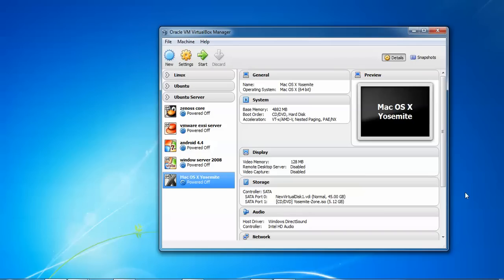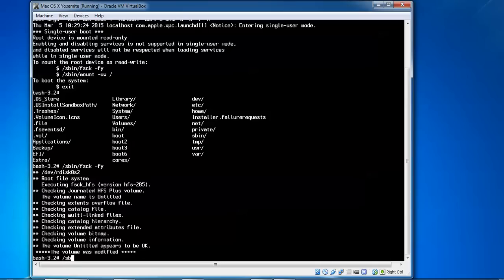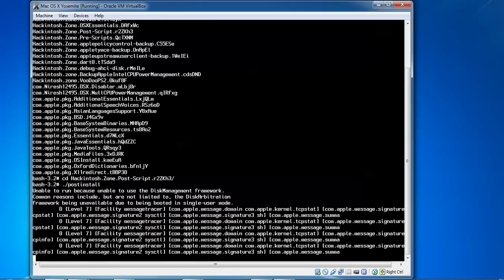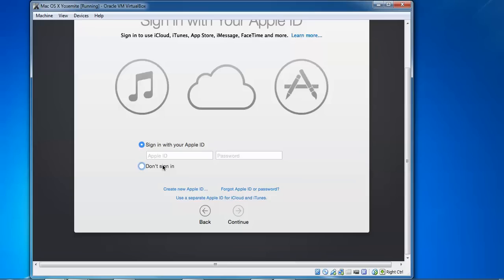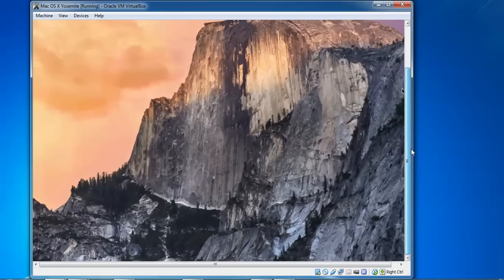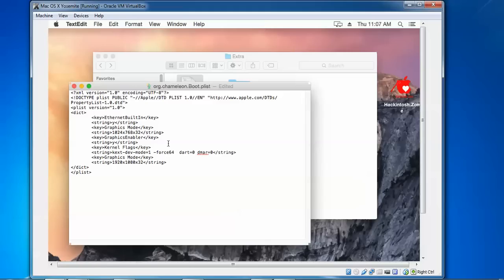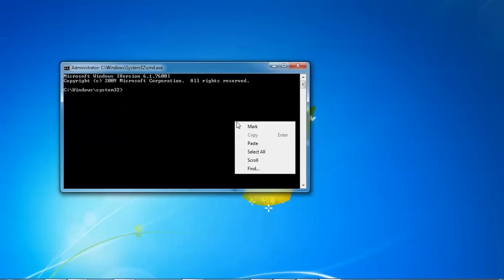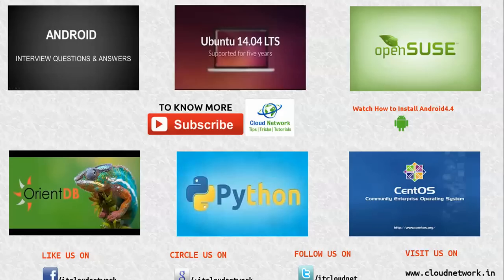How to Install OS X Yosemite 10.10.2 inside Virtual Box with Yosemite Zone - Part 2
Hello Everyone,

Let us Install Mac OS X Yosemite Zone on Virtual Box with “Hackintosh Zone" AMD & INTEL Processors Support Version 10.10.2 with Full Screen Resolution   --  64 Bit

You Can also Install in VMware Workstation 11 or Microsoft Hyper-V.

1.  x86-64 CPU (64-bit Macs, with an Intel Core 2 Duo, Intel Core i3, Intel Core i5, Intel Core i7, or Xeon processor).

2  4GB of System Memory (RAM).

3. 20GB or 40GB of Disk Space(Hard Disk).

4. Graphics Card and Display capable of at least 1024x768.

5. Either a CD/DVD drive or a USB port for the installer media.

6. Internet Access.

Or

Step3:- Download ISO Image Yosemite Zone 10.10. Click Below link

size -  5.11GB

Like and

Thanking You